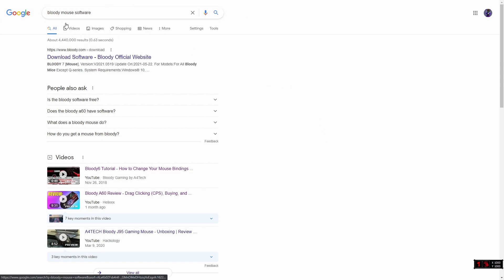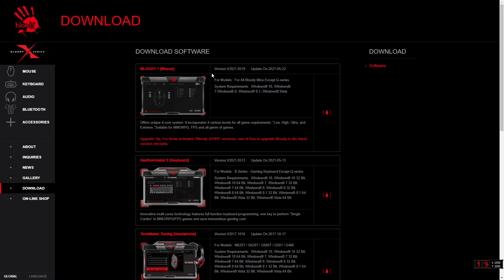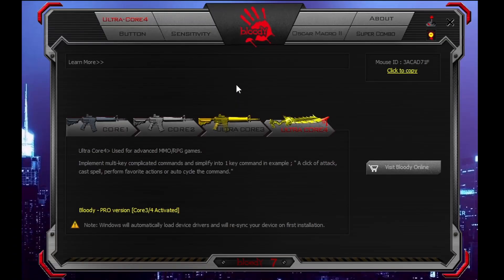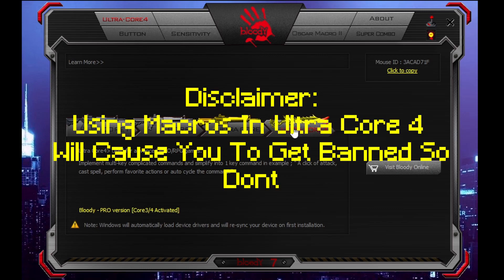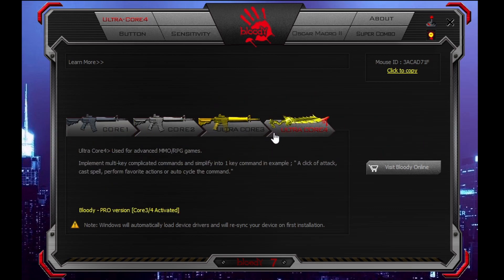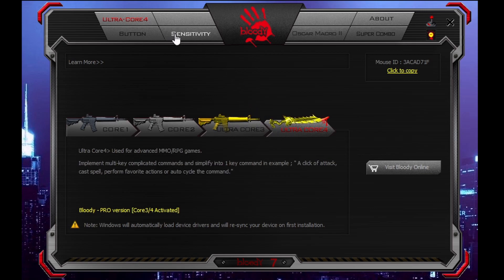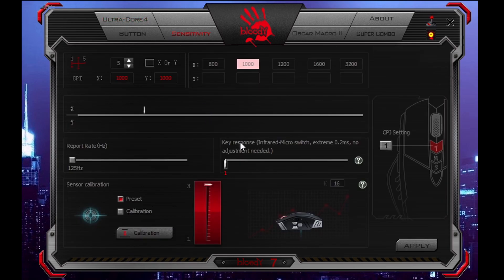How To Set Up A Bloody A70 Bloody A60 Or Bloody ABedless For Bridging And PvP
►Make Sure not to use the macros in ultra core 4! This is how to set up your bloody a60, bloody a70, or bloody a bedless for Minecraft pvp and bridging.

►How to set up bloody mice to double click. How to set up bloody mice for drag clicking. How to set up bloody mice for Minecraft pvp and riding overall. This tutorial paints exactly what you want to do to get the most out of your bloody mice.